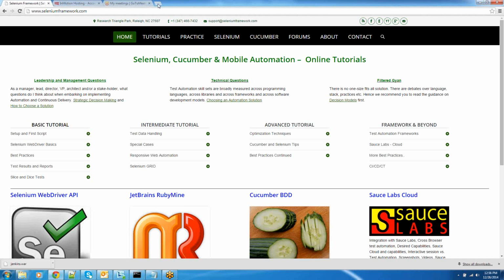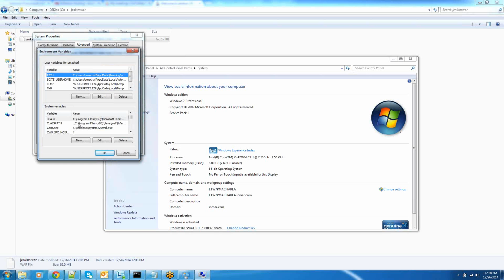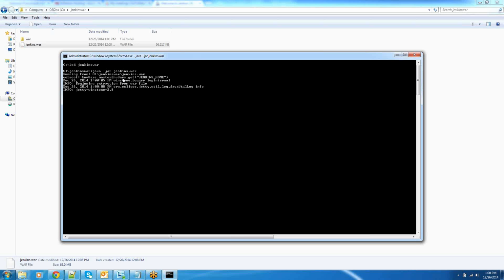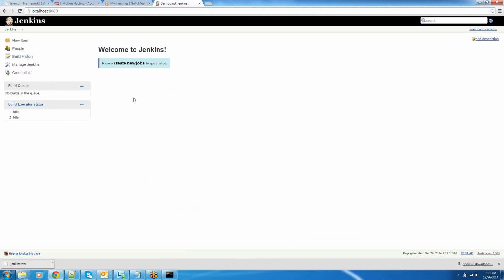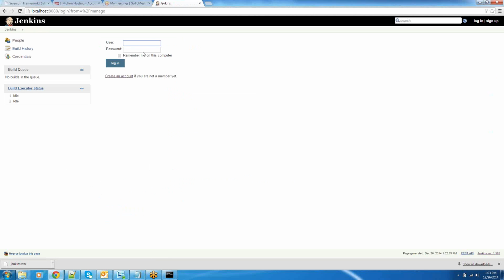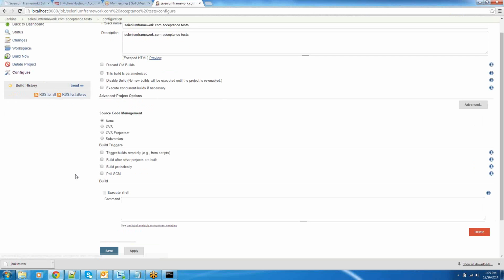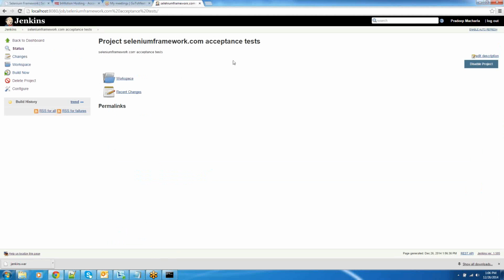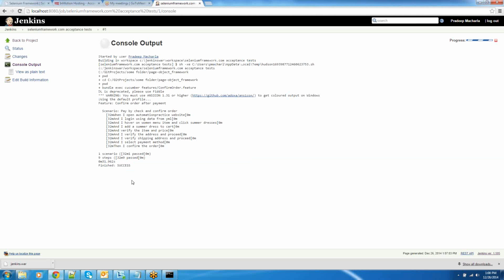ContinuousTestAutomationOnJenkins(seleniumframework.com)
Set up a continuous test automation job